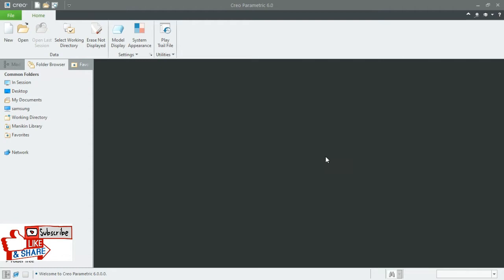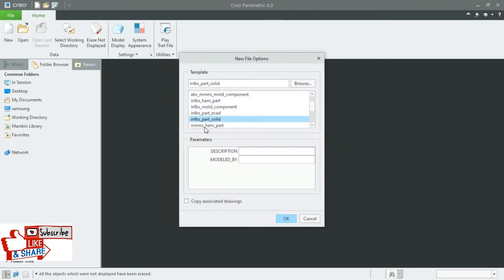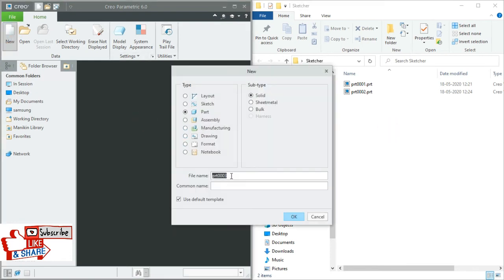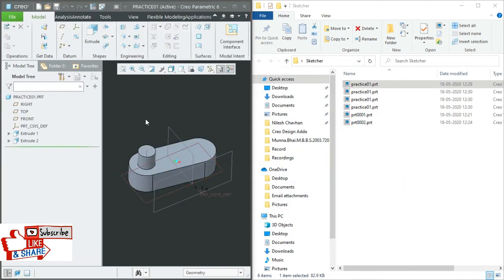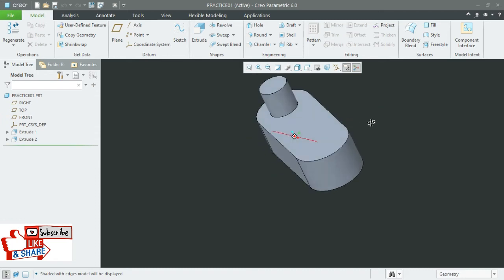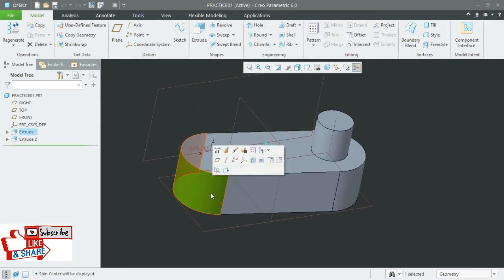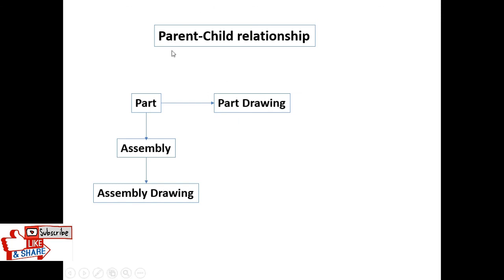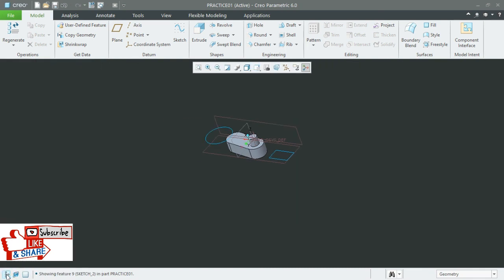Sk-00 Creo interface tutorial for Beginner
In this video i have cover basic knowledge of creo software and some of important terms use in creo
like selecting working directory, Function of Erase not display, Features ,Parent-child relationship, Fuction of mouse button, How version are created while working you will get all in one video.

MDA